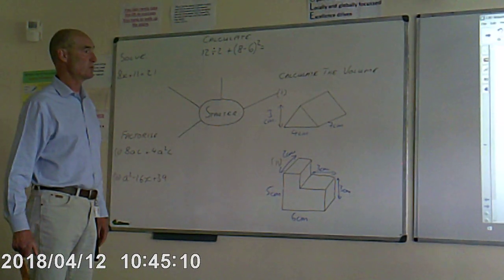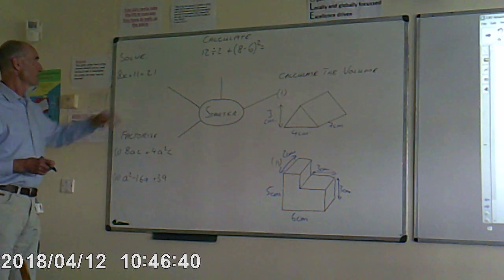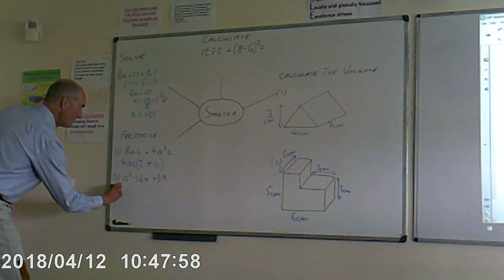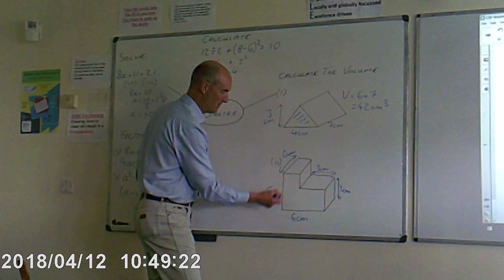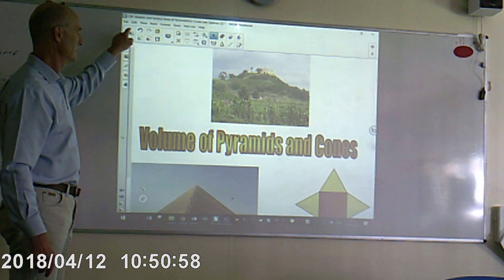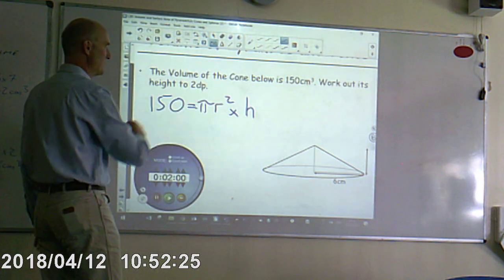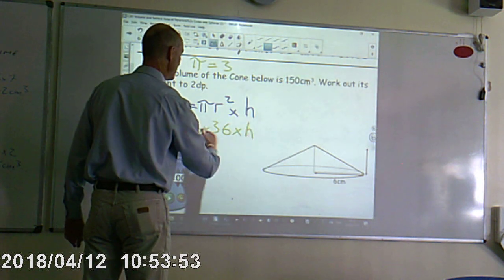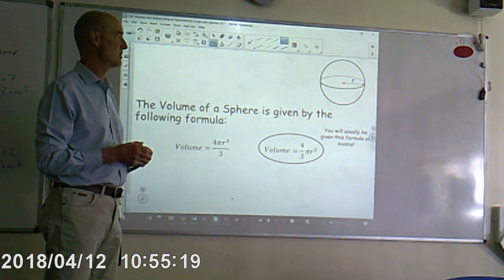Knole Academy | Maths | CB Year 10 | Week 3 | Volume Cone Pyramid 2